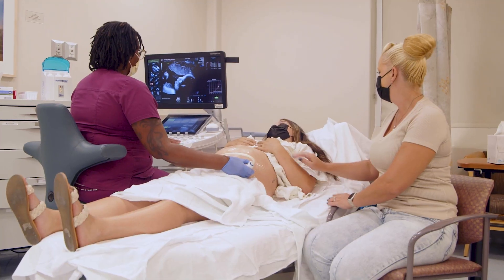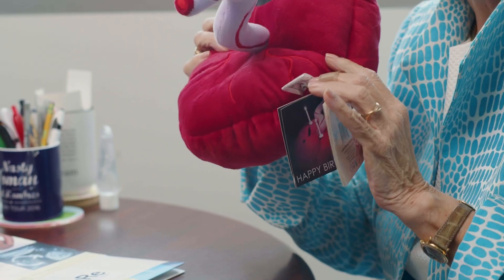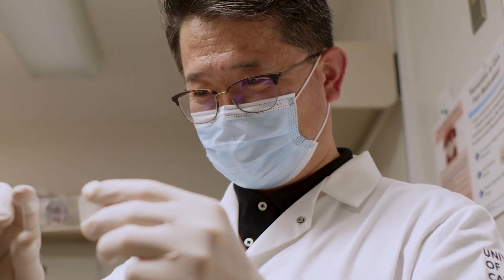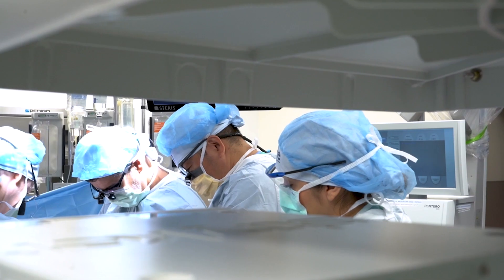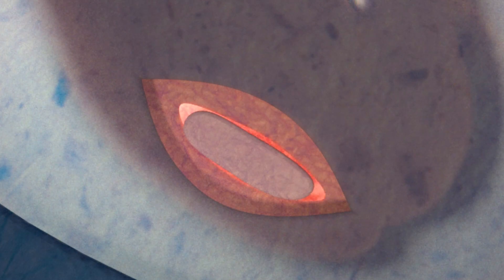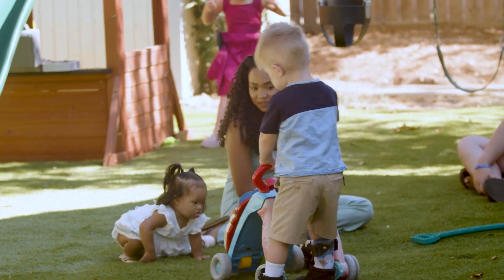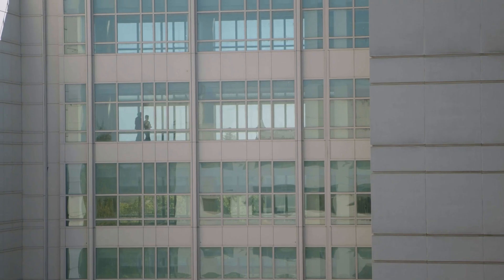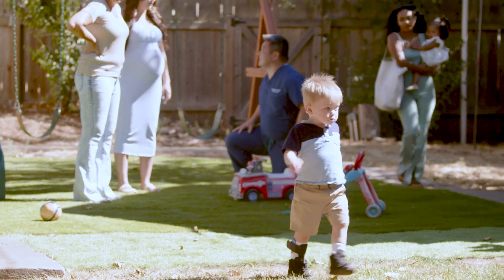The Science of the CuRe Trial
The UC Davis Fetal Surgery team describes the science behind the landmark Cellular Therapy for In Utero Repair of Myelomeningocele (CuRe) trial, and how this cutting-edge stem cell technology may help improve outcomes for babies with spina bifida.